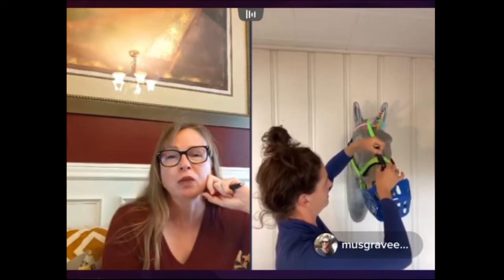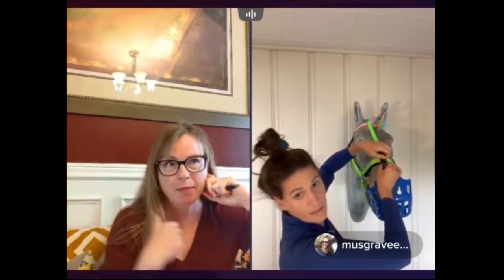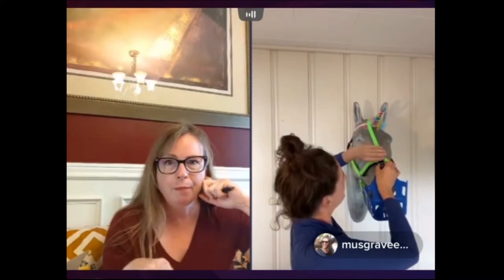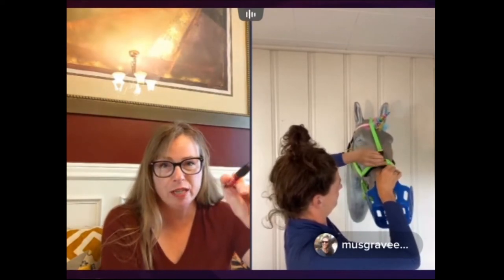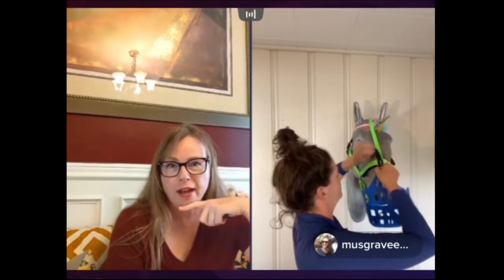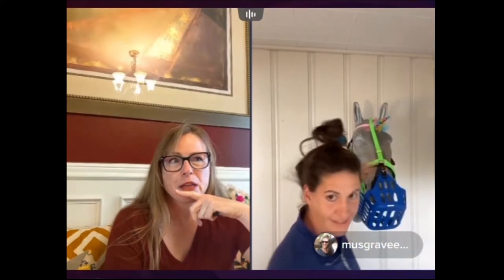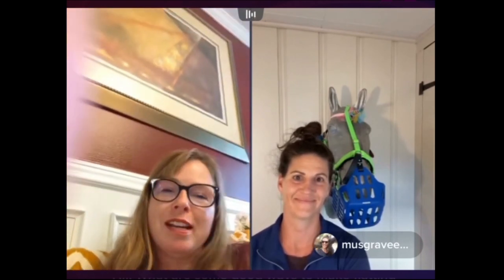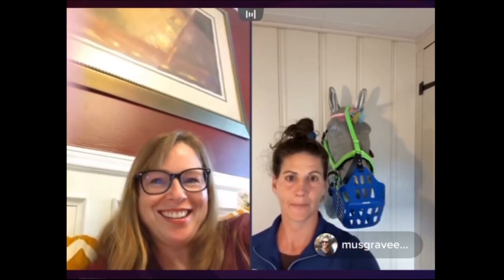Fall Horse Health Chat on TikTok Live with Pro Equine Grooms and Musgrave Equestrian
On 15 September 2022, Liv from Pro Equine Grooms and Kara from Musgrave Equestrian had an hour-long chat on TikTok Live, moderated by GG Equine. The topics revolved around Fall horse health matters. Skip to the segment you're interested in using the chapter headings below, or watch the whole thing!

It's been edited for time and technical glitches!

00:05: Introductions
00:32: Mud Fever and Thrush
04:24: How old is Miguel? Why does he wear a grazing muzzle?
09:33: Kara's background and skill set
10:09: Fall laminitis risk factors
12:07: Winter exercises for senior horses
14:13: Hay vs haylage
15:05: Supplemental forage in Winter
18:03: Thoughts on OTTBs
19:35: Thoughts on blanketing and the myth of cold ears
22:45: Can horses eat hay with a GreenGuard muzzle?
25:27: GreenGuard Grazing Muzzles and coupon codes
25:56: Features of the GG Equine Premium Breakaway Halter
26:59: Dealing with Houdini Horses who escape muzzles and halters
28:22: Are neck covers dangerous?
31:04: How Kara trained her horse to self-muzzle
34:11: How Liv's horse learned to accept a grazing muzzle
35:16: Interlude: When zombie apocalypse happens...
35:42: GreenGuard Grazing Muzzle Inserts help taper muzzle use
37:39: Grazing muzzles and grass length
42:02: Transporting horses: is air travel practical?
44:19: Transporting horses: international and interstate hauling
45:30: Transporting horses: shipping fever
47:07: Clean horse tack regularly
48:21: Make flatwork fun for your horse
51:48: Follow everyone on socials
52:46: What should we talk about next time?